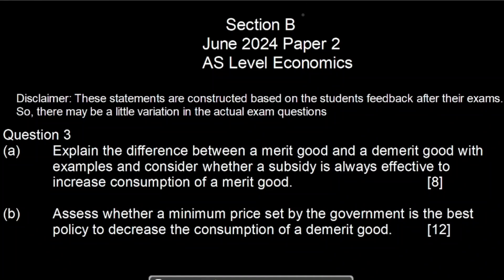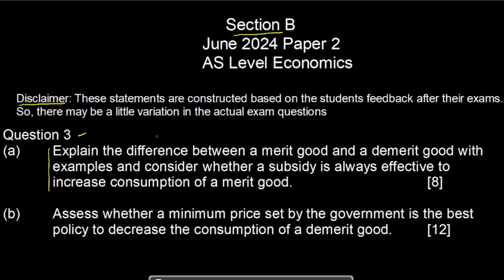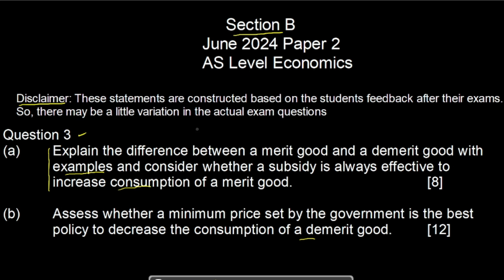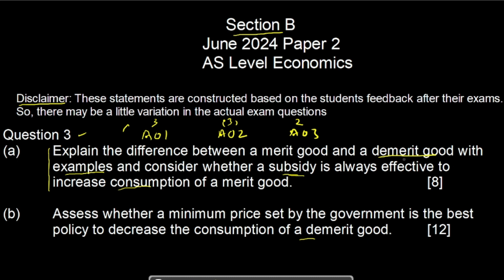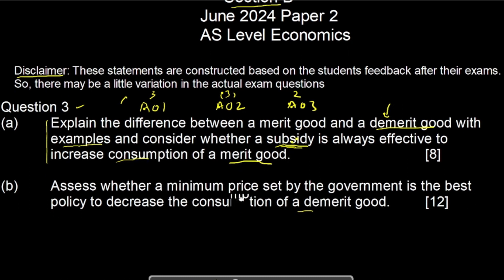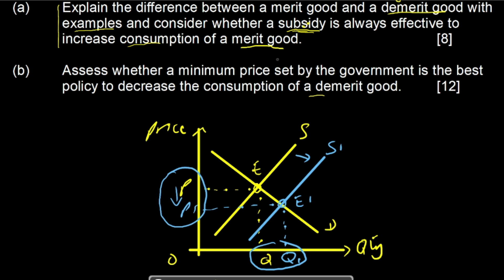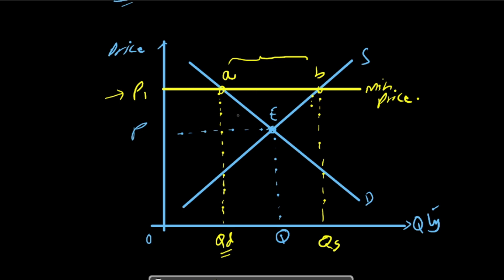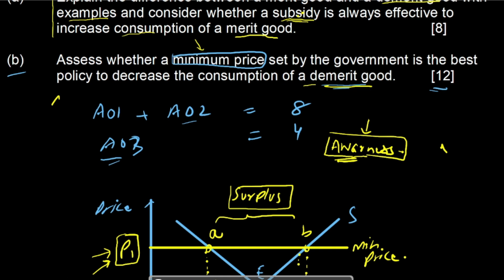Solution of Q3 a, b June 2024 AS Economics paper 22 | 9708_s24_qp22 | how to solve economics essays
This channel provides you a complete solution to the A level economics syllabus as per the exam requirements.

 (a) Explain how the Gini coefficient is used to measure income inequality and consider the
relative strength of two economic reasons suggested for such inequality in a low-income
country. [8]
(b) Assess the extent to which government policies to redistribute income and wealth are likely to
be successful. [12]
OR
3 (a) With the help of an example of each, explain the difference between a merit good and a
demerit good and consider whether a subsidy given to a merit good will always be effective in
increasing its consumption. [8]
(b) Assess whether fixing a minimum price is likely to be the best policy to reduce the consumption
of a demerit good. [12]
Section C
Answer one question.
EITHER
4 (a) With the help of a diagram, explain what is meant by the circular flow of income in an open
economy and consider the extent to which it can explain economic growth in such an
economy. [8]
(b) Assess whether supply-side policy is the most effective way to achieve long-run economic
growth. [12]
OR
5 (a) Explain what is meant by protectionism and consider the effectiveness of using tariffs as a
method of protectionism. [8]
(b) Assess whether free trade is always better than a policy of protectionism for a developing
economy that wishes to trade internationally. [12]

(a) Describe what has happened to consumer prices in the Eurozone between March 2021 and
(b) With the help of an aggregate demand and aggregate supply diagram, identify the main type
of inflation in the Eurozone. [2]
(c) Consider the extent to which the shortage of supply of labour in the Eurozone may have
contributed towards the increasing rate of inflation. [4]
(d) Using the concept of price elasticity of demand, assess the relative impact on poorer
households, including those on fixed incomes, of rising prices of food and energy. [6]
(e) Assess the advantages and disadvantages of the ECB ‘substantially’ increasing the interest
rate to control rising inflation. [6]

Dilemma for the European Central Bank (ECB)
The Eurozone consists of 19 European Union (EU) states that have agreed to use a common
currency (the euro) and monetary policy, both of